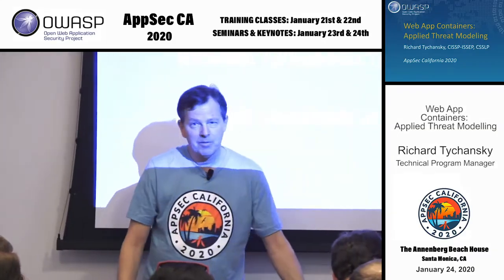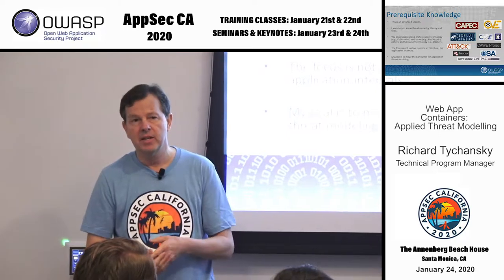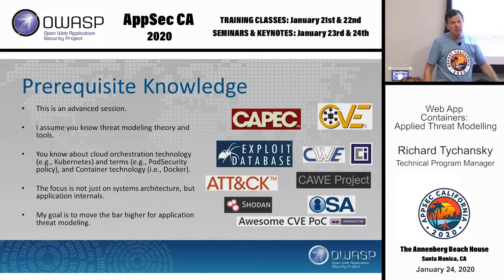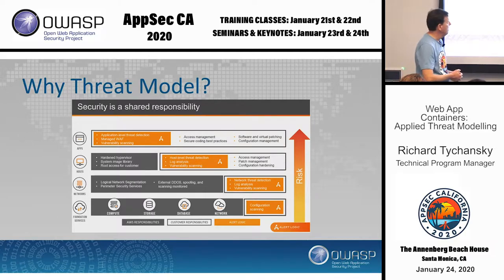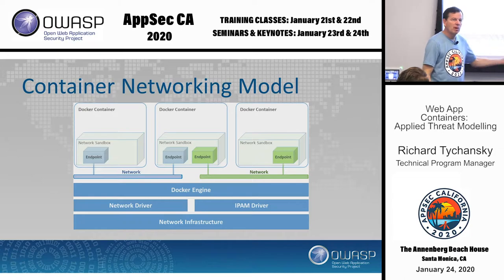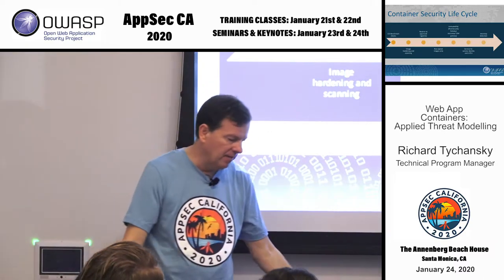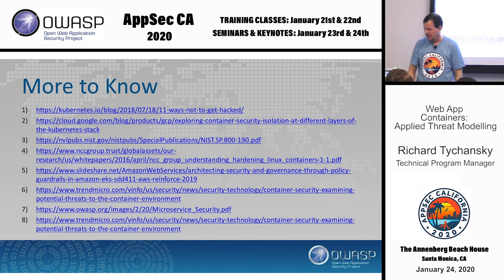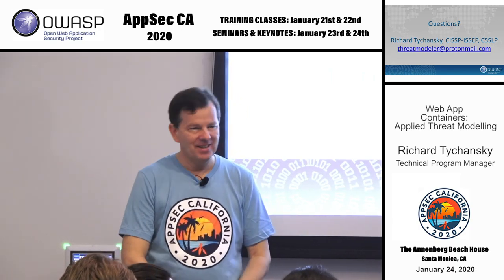Web App Containers: Applied Threat Modeling - Richard Tychansky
Applied threat modeling moves beyond theory to expose the real attack vectors to containerized web applications. We dive deep into near real-time container threat detection, prevention, and management with an emphasis on automation to prevent the latest container and orchestration Common Vulnerabilities and Exposures from compromising a cloud deployment. Our container orchestration threat model is a reusable architecture design pattern that can enrich an organization’s cloud security model.

We take the practice of threat modeling and dive deep into a customize attack library for the Cloud that has been created to capture the cyber security and privacy risks associated with deploying and managing container and orchestration technologies. We investigate proof-of-concept exploits and validate them against an architectural design pattern that is resilient to attack and misuse.

Richard Tychansky
Technical Program Manager
Mr. Tychansky, CISSP is a Technical Program Manager with over 15 years of experience in cryptographic systems and software security engineering. He has in worked in higher education conducting applied cryptographic research, defense systems engineering, biometric software development.